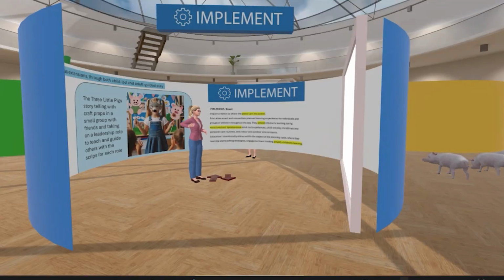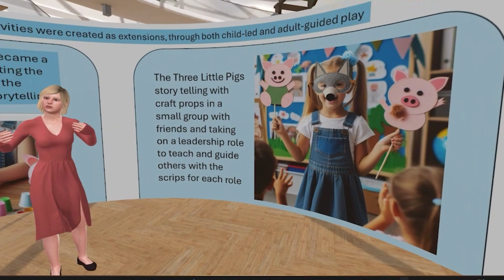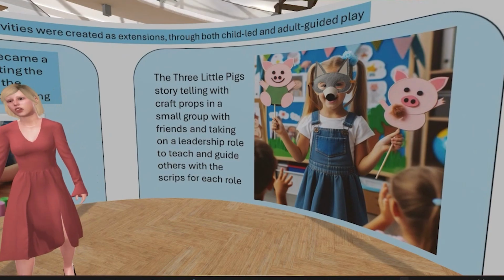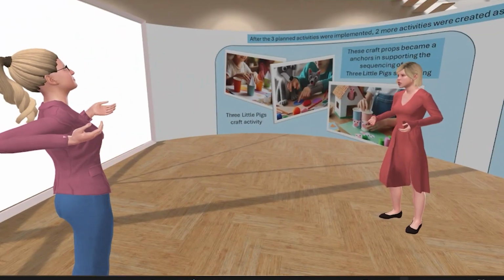The Planning Cycle IMPLEMENT 4 mins